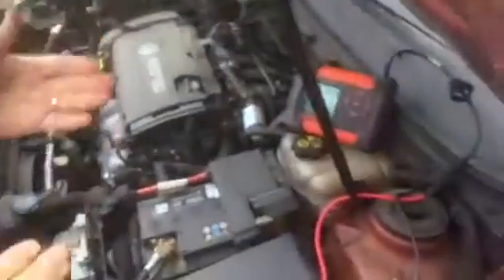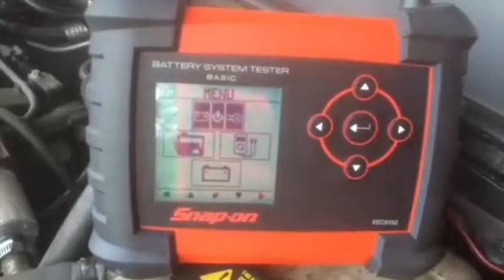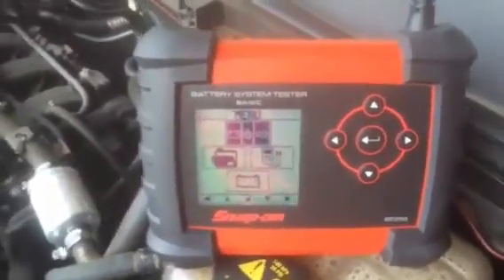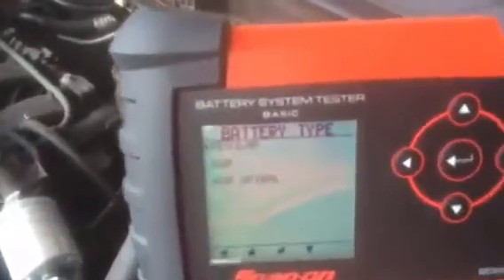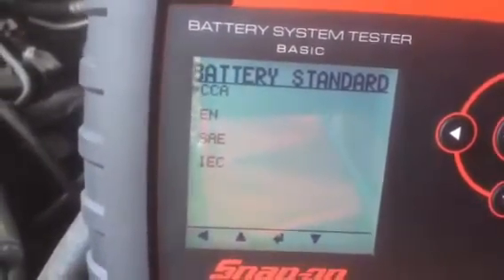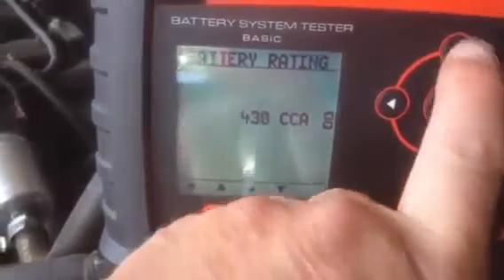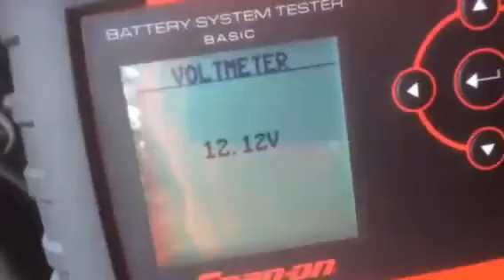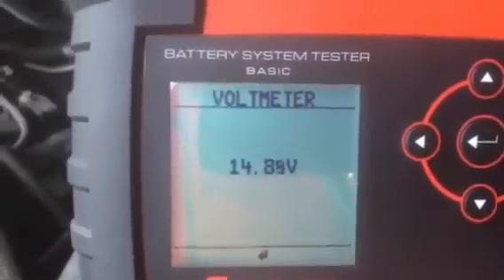EECS150 Basic Battery system tester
-Test standard and AGM type batteries, plus
voltage tests for Alternator and Starter motors
-Menu and test results view-able on back-lit screen
-Comfortable horizontal handhold position, soft grips and easy to access buttons
-Detects & tests discharged battery’s down to 6V